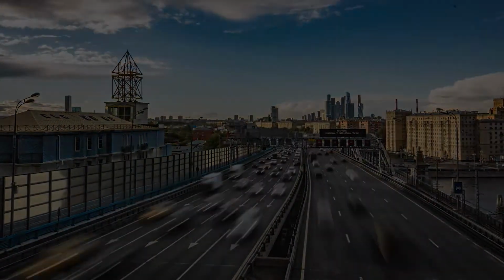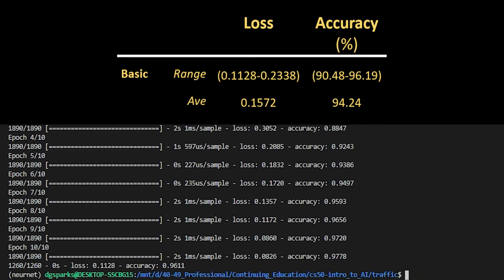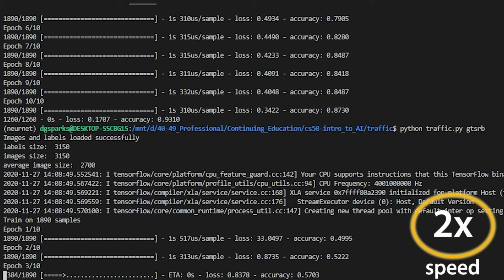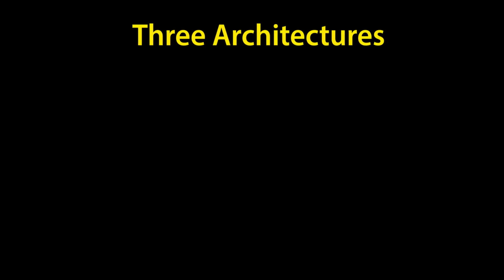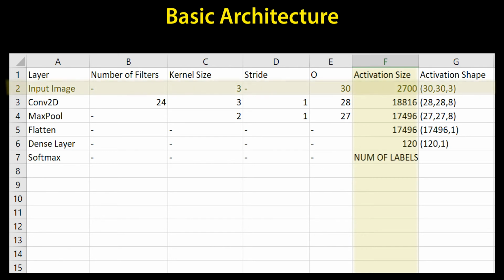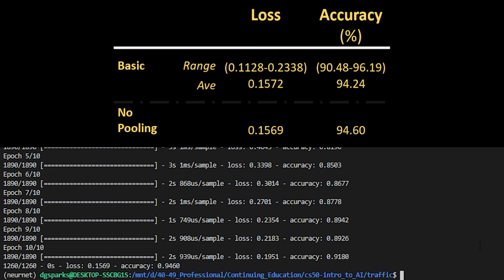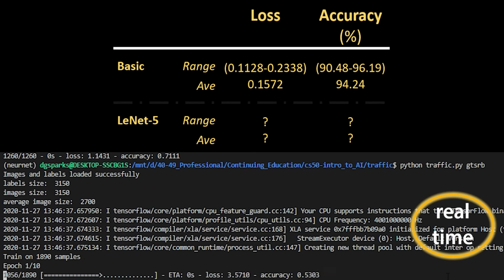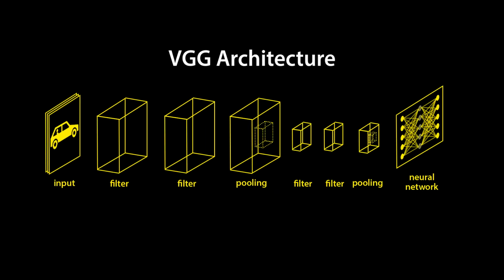CNNs: studying three common architectures for CS50's Week 5 project, Traffic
Stanford's CS231 Convolutional Neural Networks for Visual Recognition (free lectures and hw assignments)

Standford's notes on understanding activation size and complexity of your model

Objective is to create and experiment with convolutional neural networks.

00:50 -- starting with random experimentation of hyper parameters with a "Basic" architecture
04:18 -- introduction to CNN architectures
05:34 -- architectures use in this project: "Basic", LeNet-5, and VGG
06:30 -- studying activation map sizes
07:23 -- uncovered hyperparameter: stride (and how default pooling works)
10:07 -- LeNet-5 architecture performance
11:39 -- VGG architecture performance
12:09 -- Model train time callback class